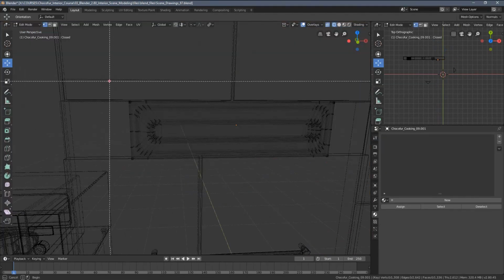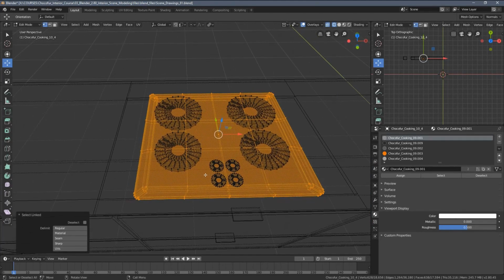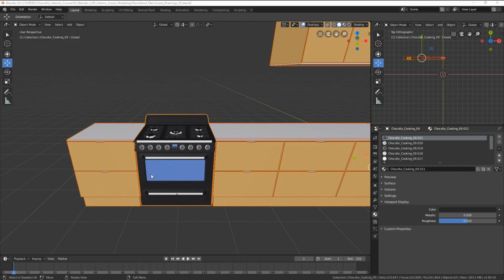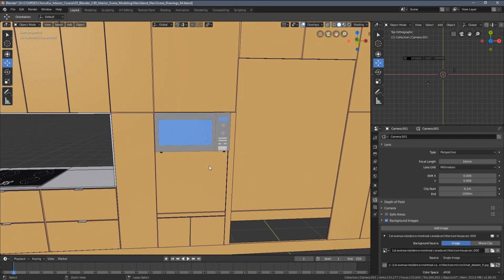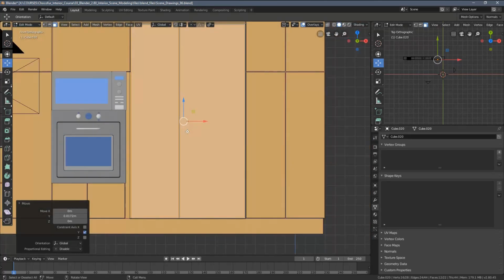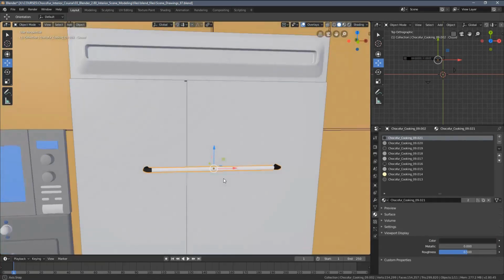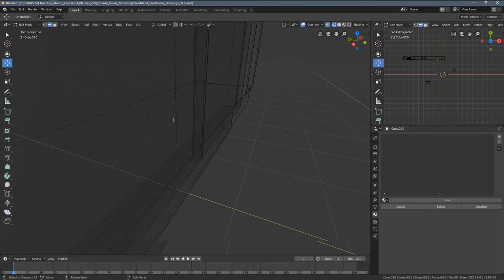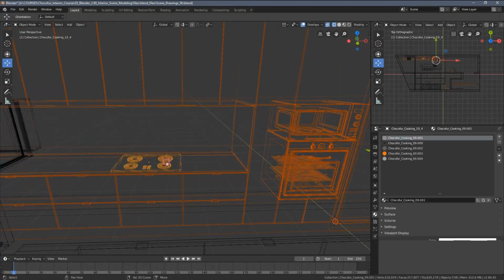Blender Archviz: Kitchen Appliances | Part 16